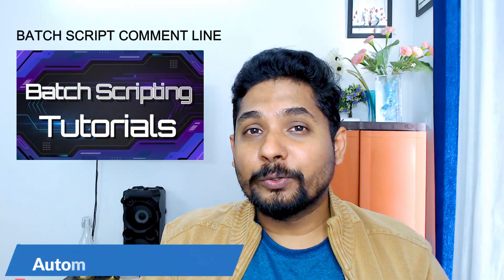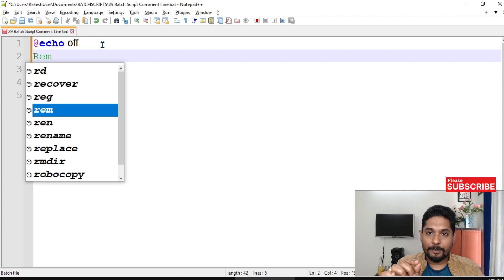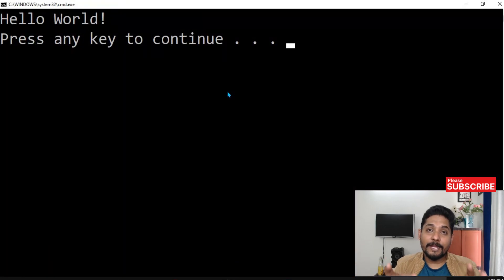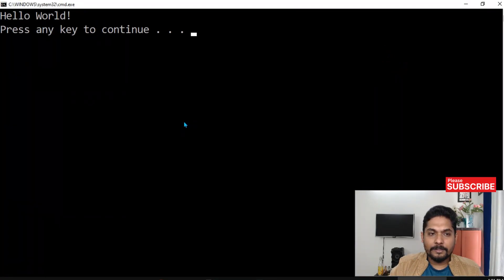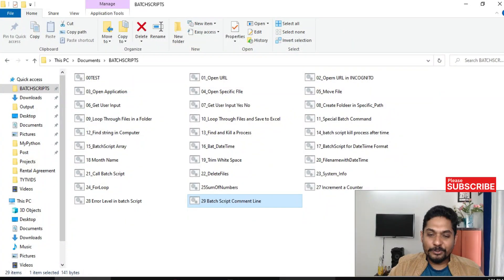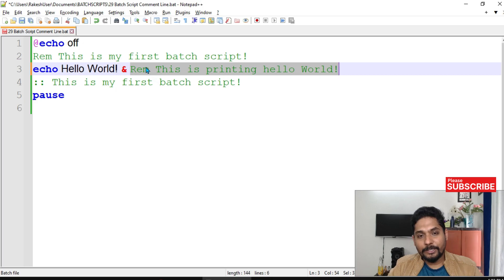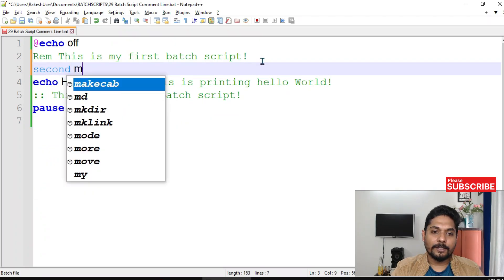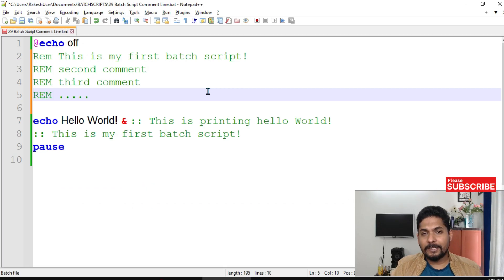Batch Script Comment Line | Batch Script Comment Out Multiple Lines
In this video you will learn how to Comment Line in Batch Script. If you would like to comment out multiple lines or comment block, this video will help you.